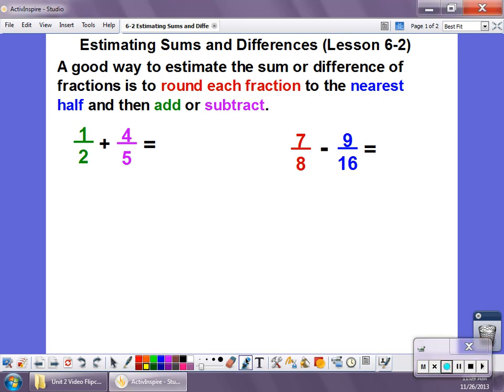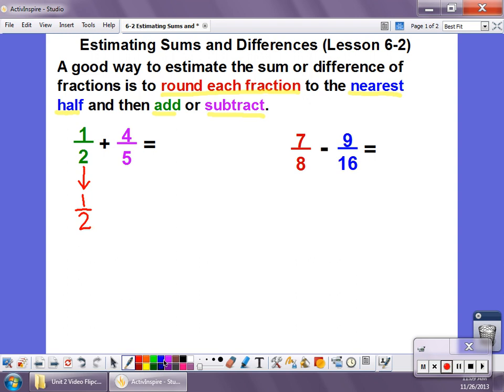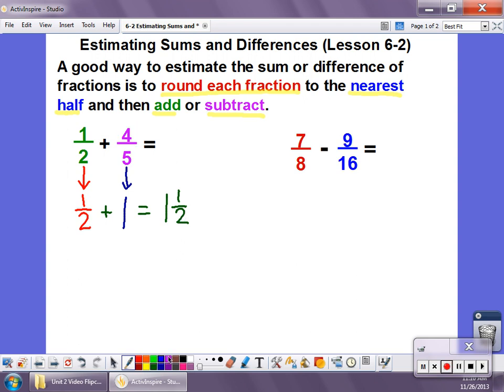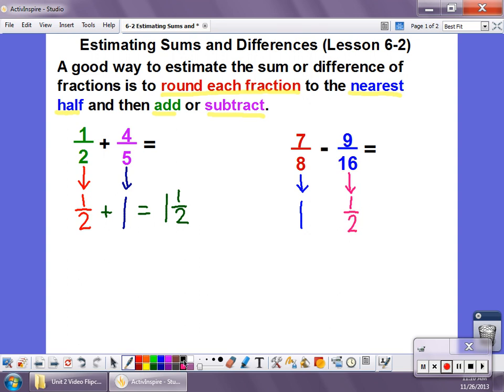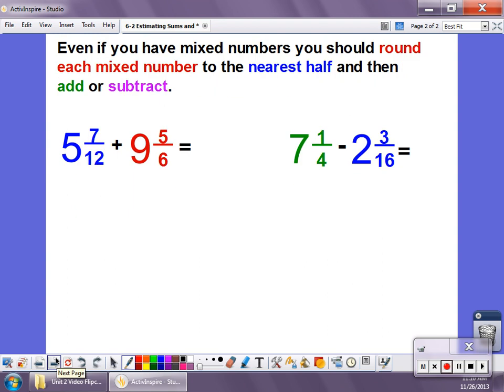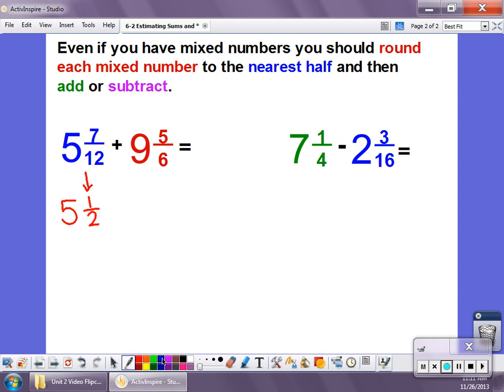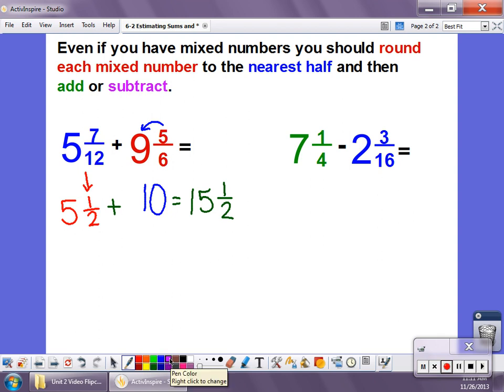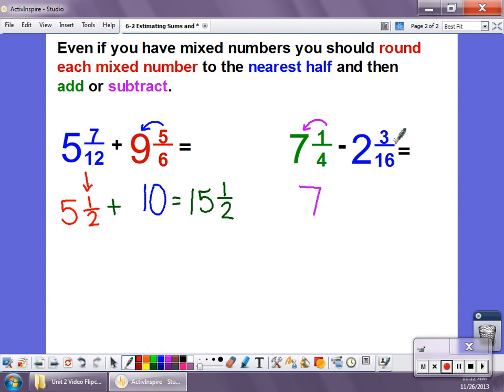6-2 Estimating Sums and Differences